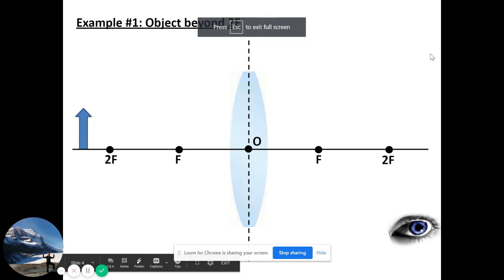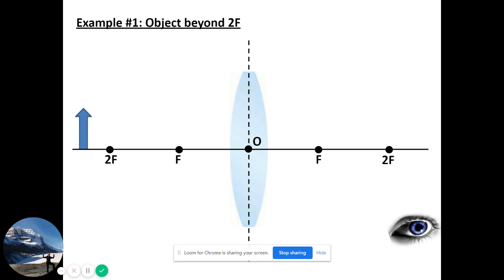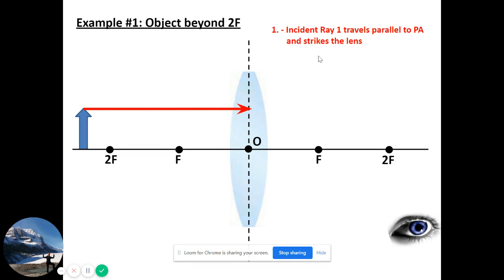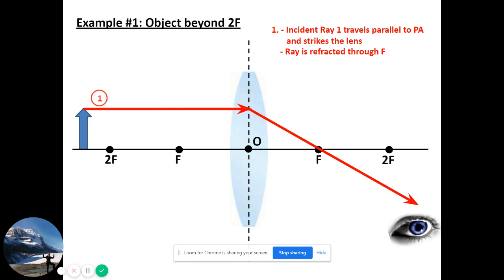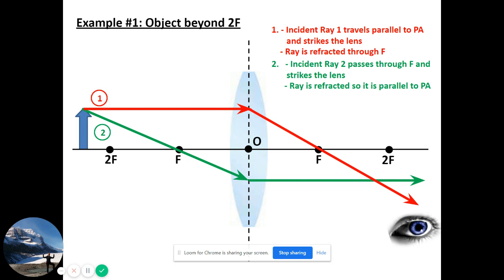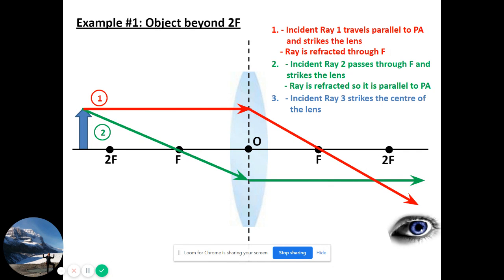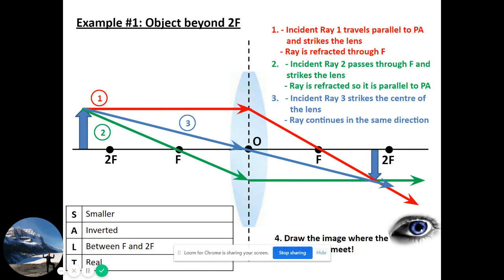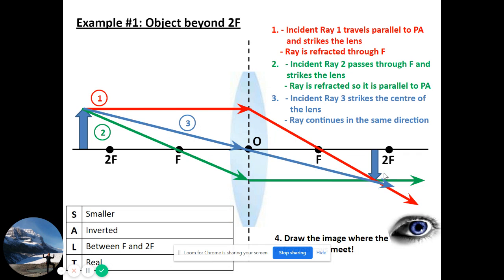Lesson 9 Lens Ray Diagrams Examples Google Slides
Lesson 9 Example Video- Drawing Ray Diagrams for Lenses